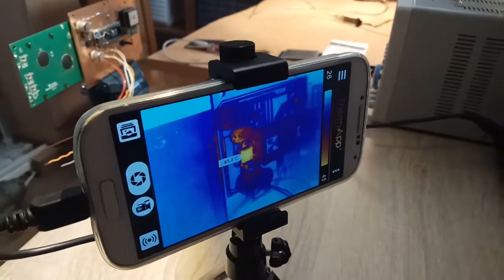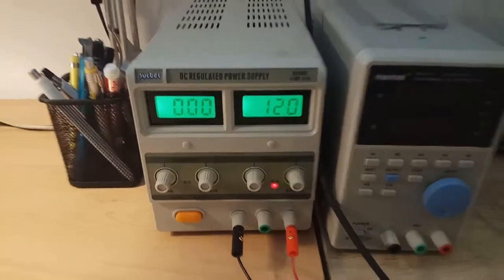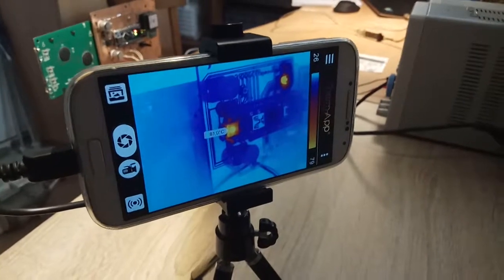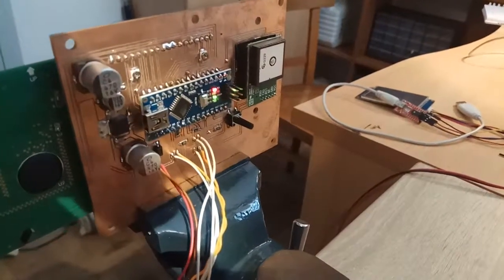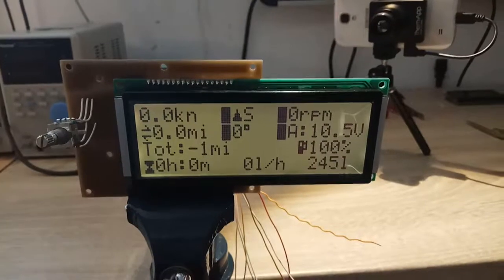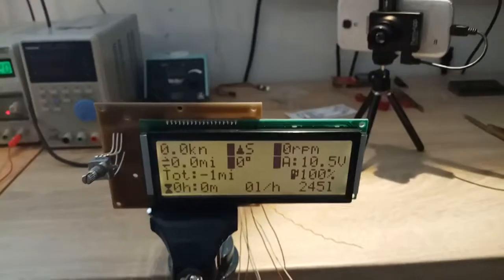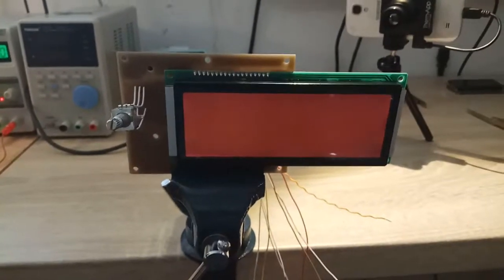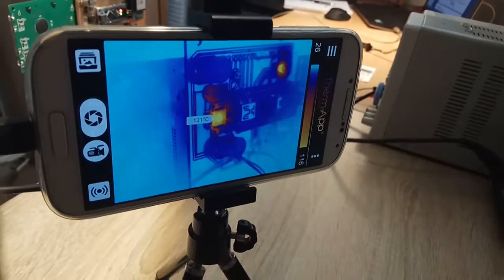7805 Voltage Regulator Thermal Shutdown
Watch what happens with 7805 chip under overload.
When it will shut down?